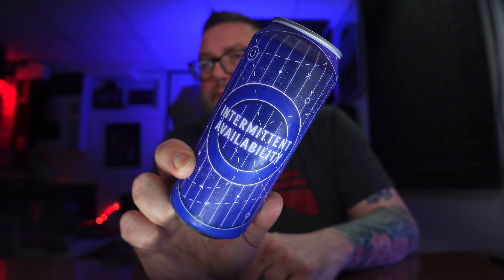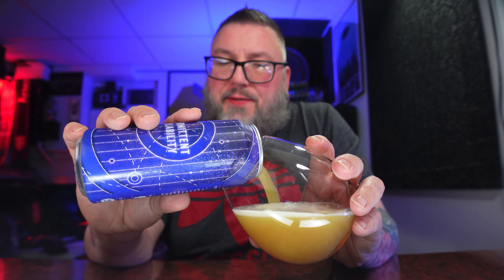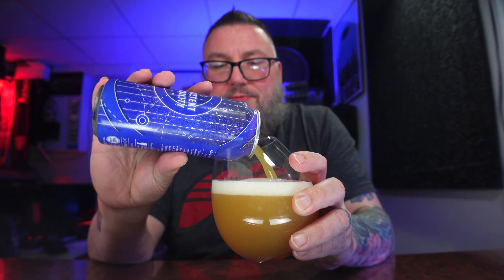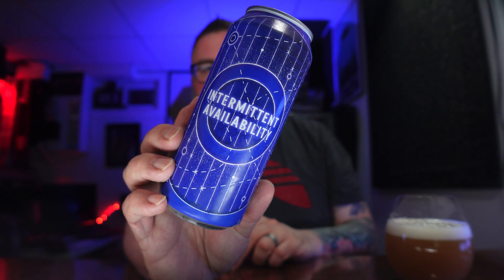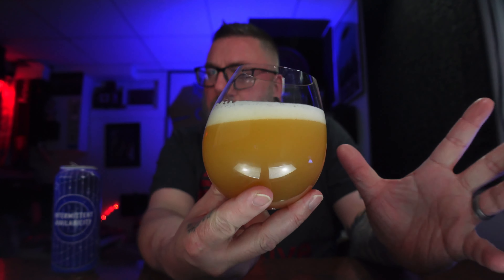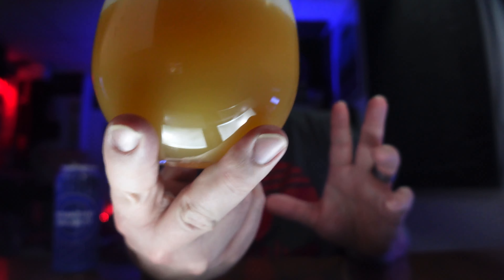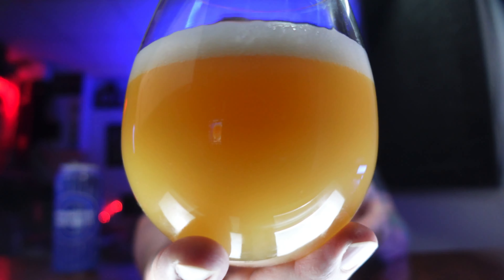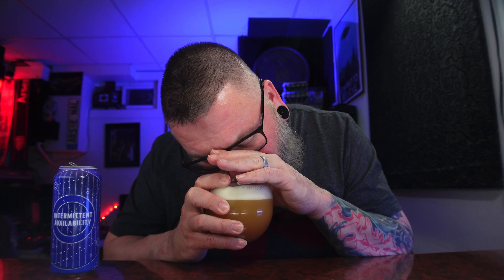Massive Beer Review 4092 @PariahBrewing Intermittent Availability Hazie IPA